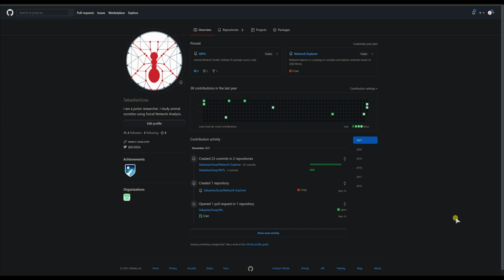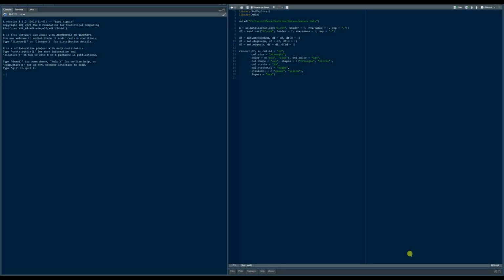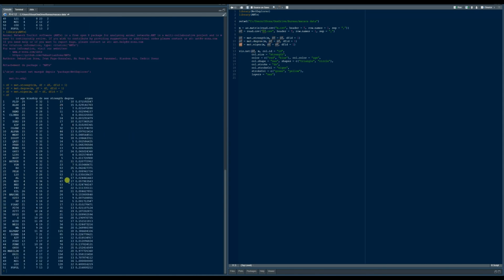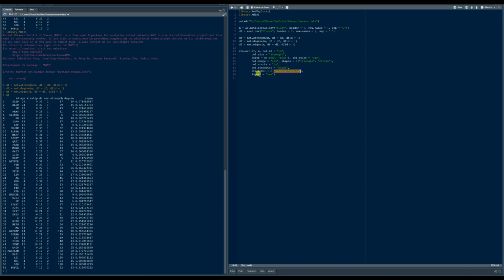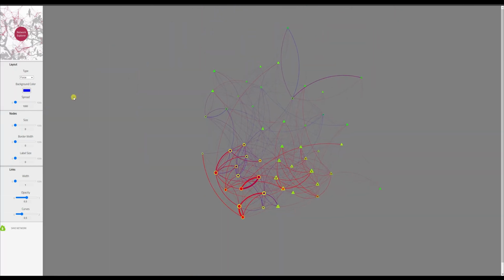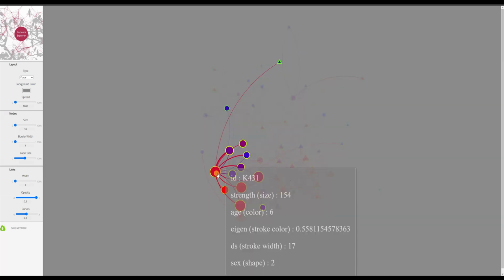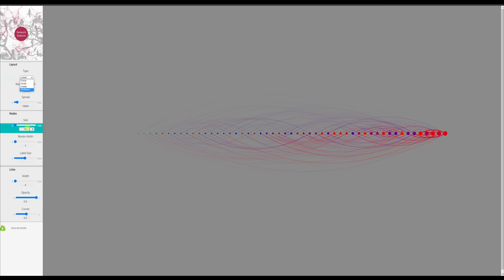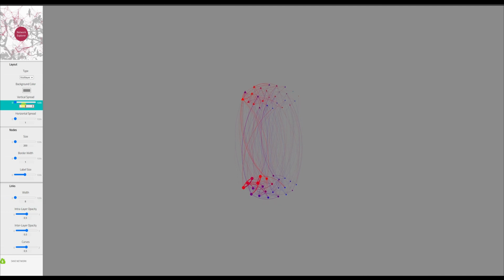R package Network Explorer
Network explorer (NetExplorer) is a free open R package to visualize and explore networks based on d3js library.NetExplorer brings:

  1. Graphical user interface
  2. Circular, linear, multilayer and force Layout
  3. Network live exploration
  4. SVG exportation